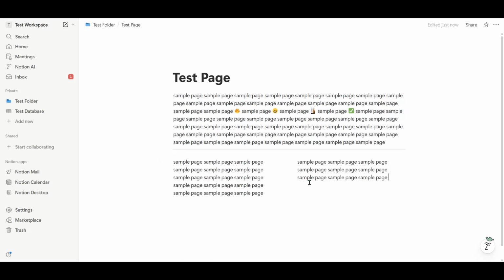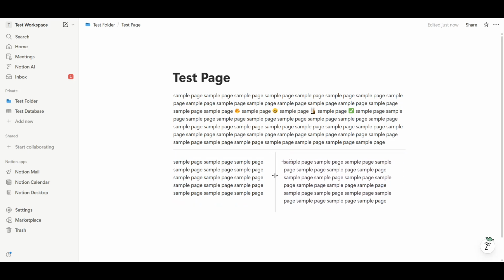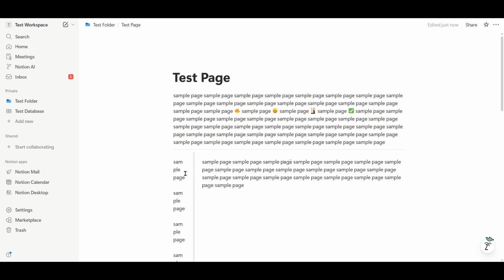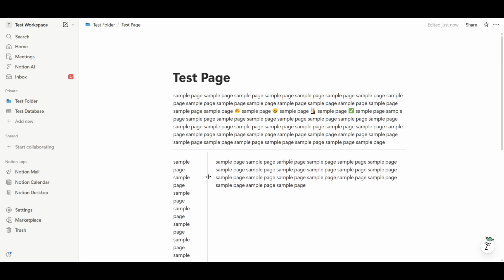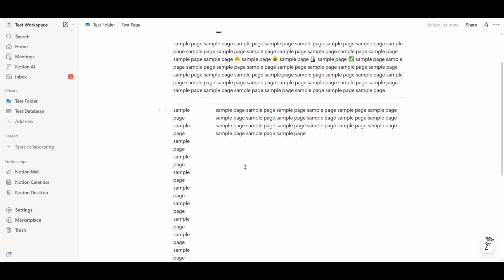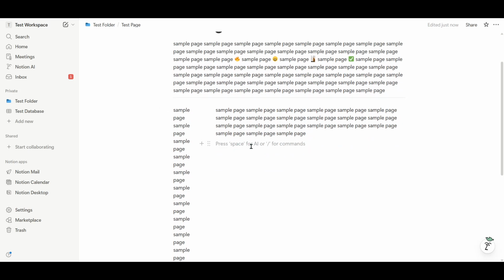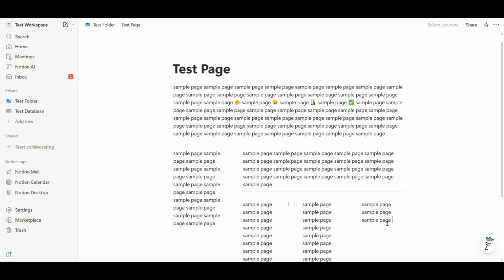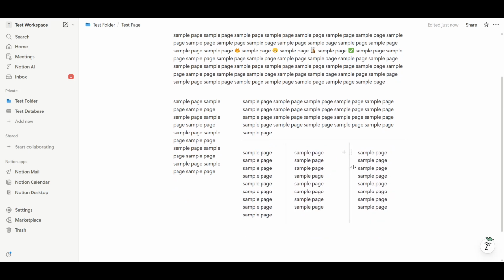How to Get Really Narrow Columns in Notion (2025 Step-by-Step Beginner Tutorial)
Learn how to make really narrow columns in Notion for clean layouts and compact dashboards! In this 2025 step-by-step beginner tutorial, I’ll show you how to resize columns, use layout tricks, combine columns with dividers, and design minimal, space-saving Notion pages. Perfect for students, creators, and anyone building aesthetic dashboards in Notion.